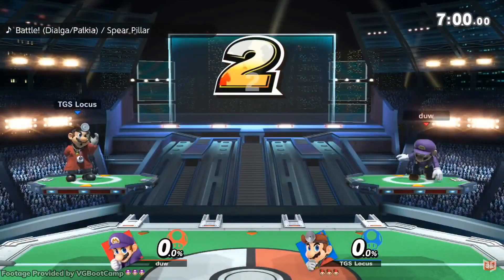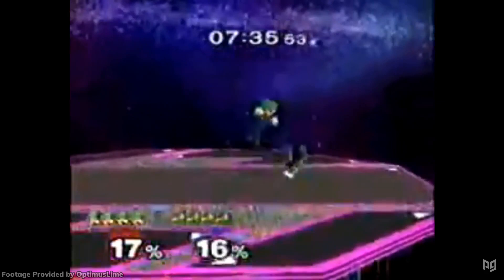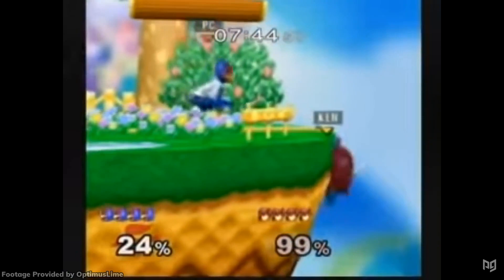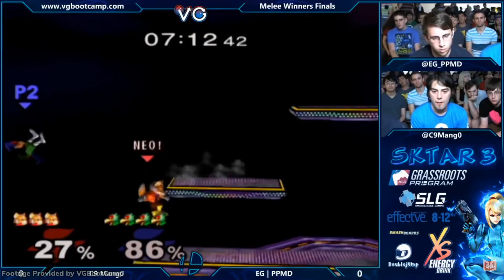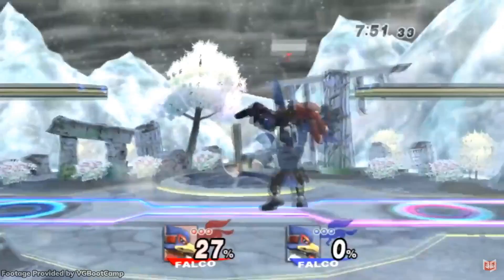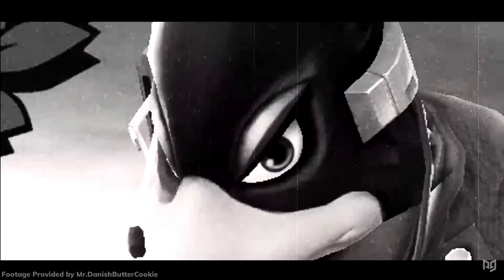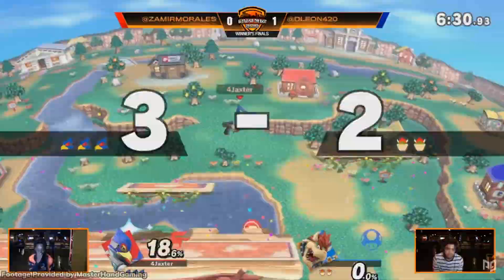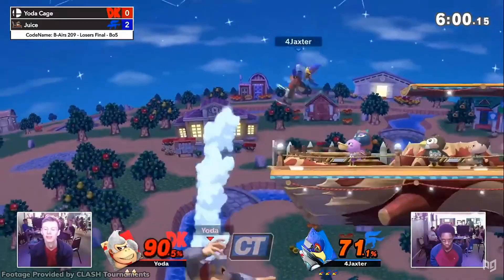The Competitive History of Falco in Super Smash Bros